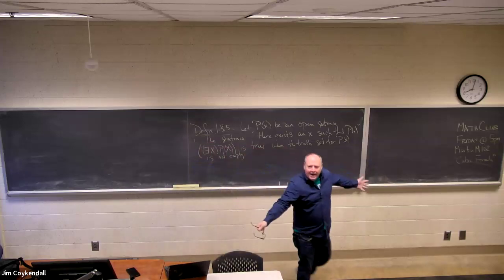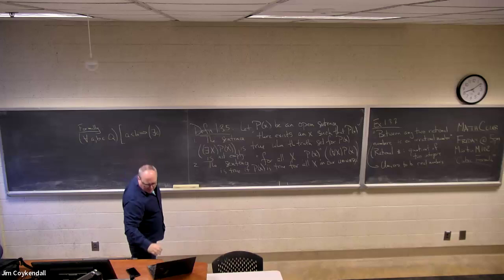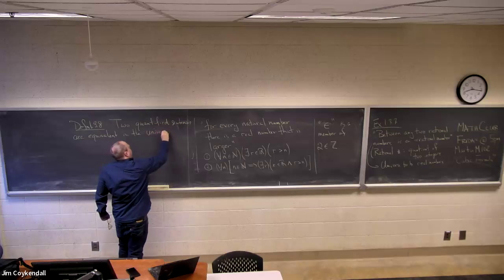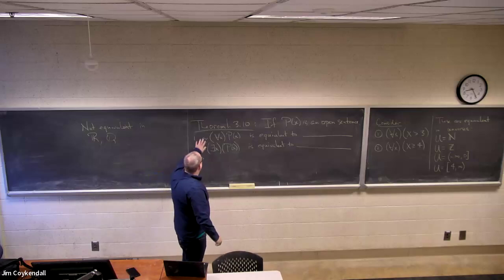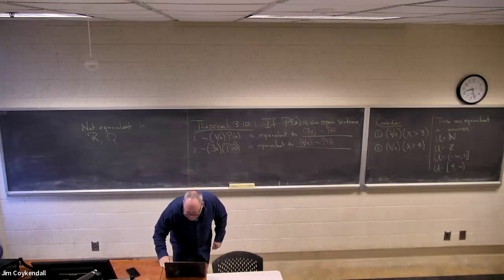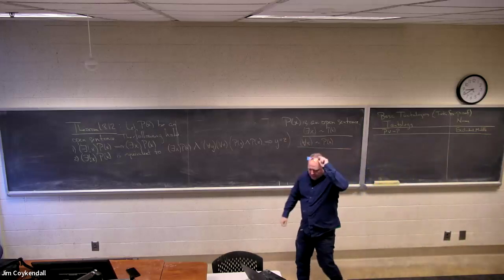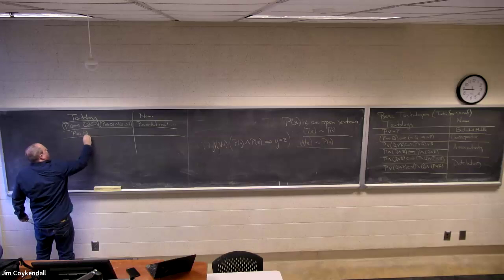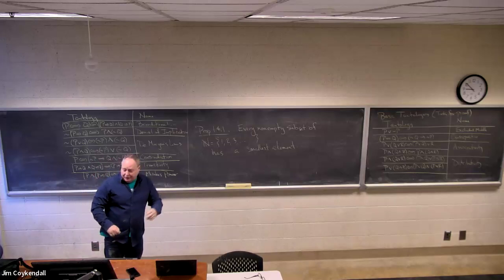Math 3190, 1/15/2025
Practice with some of the formal notation, existential and universal quantifiers, equivalence of quantified statements in different universes (with examples), basic tautologies. We conclude with the ever important statement that any nonempty subset of the natural numbers has a least element.